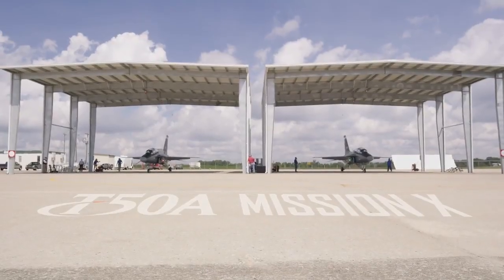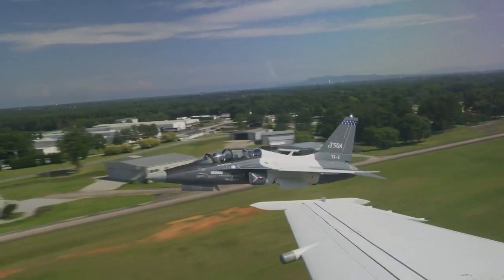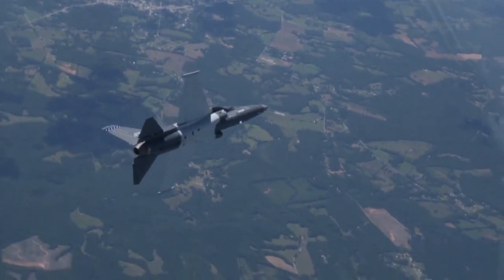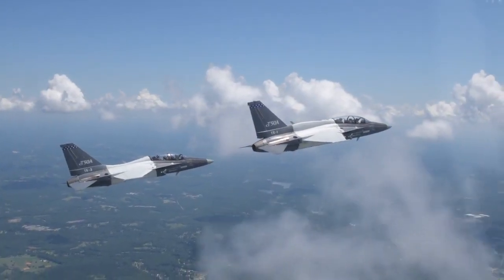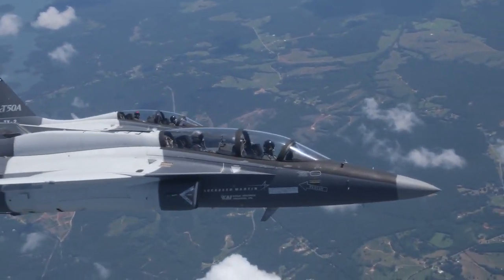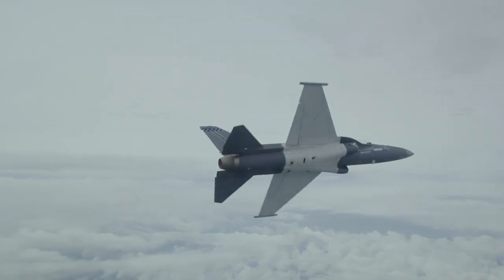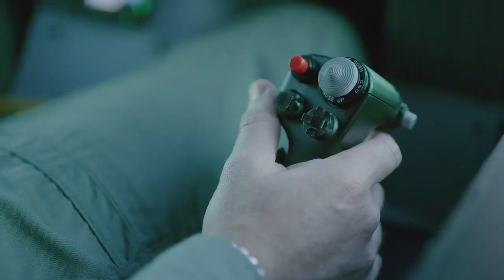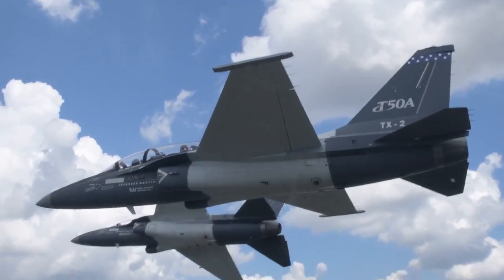T50A Mission X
Asian Defence News

The T-50A recently conducted a mission where it simulated taking out several targets - targets that weren't actually there.  Watch to learn more about the T50A's live, virtual and constructive training capabilities